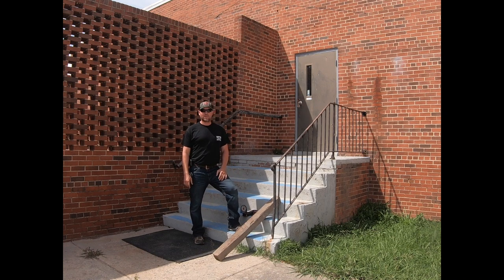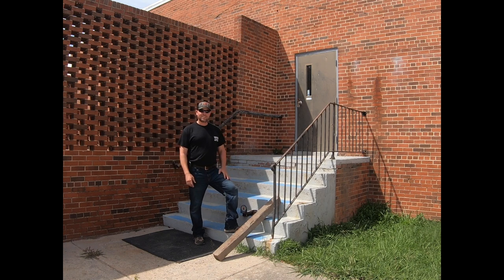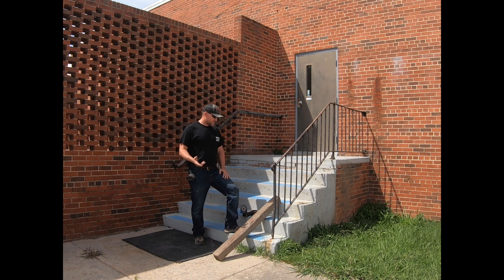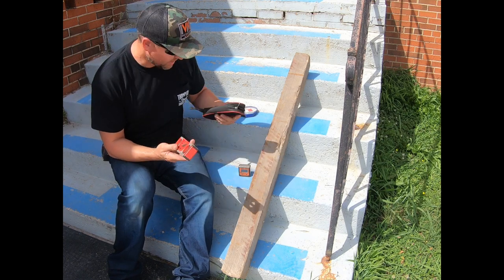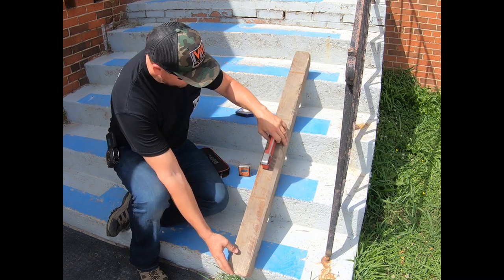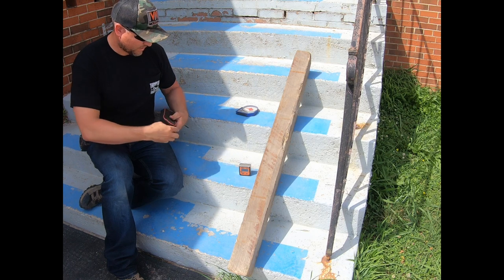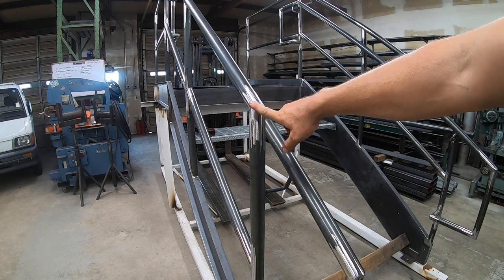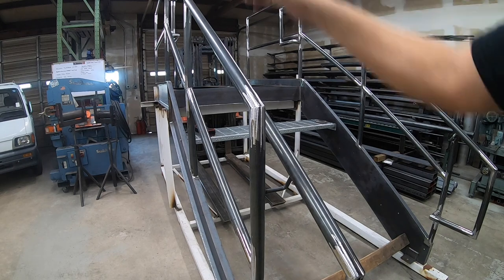Finding stair angle and converting to handrail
How to find the angle of stairs and convert to angles used to build handrails